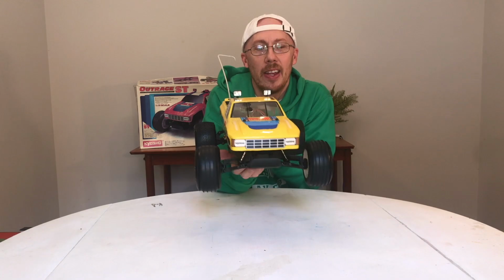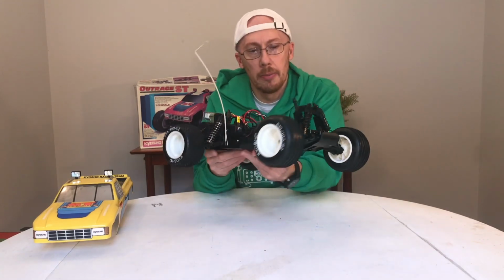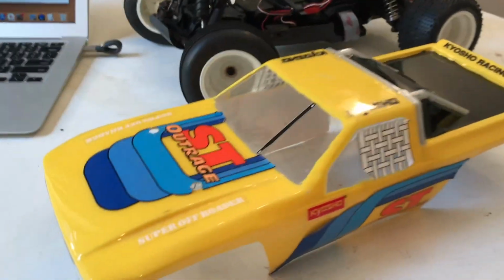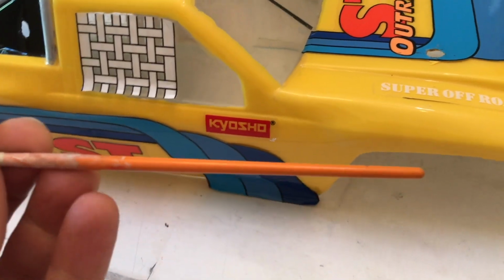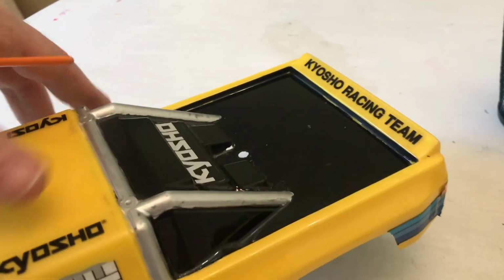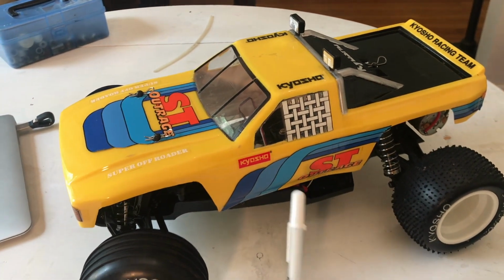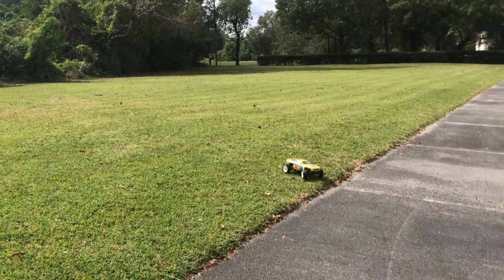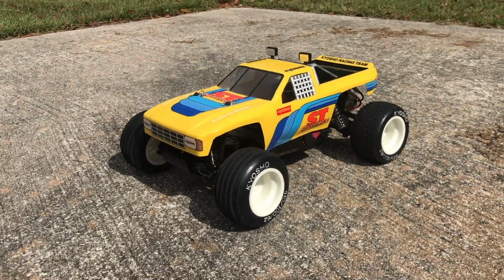1994 KYOSHO OUTRAGE ST STADIUM TRUCK RESTO/RUN